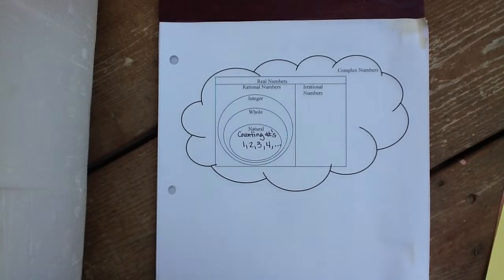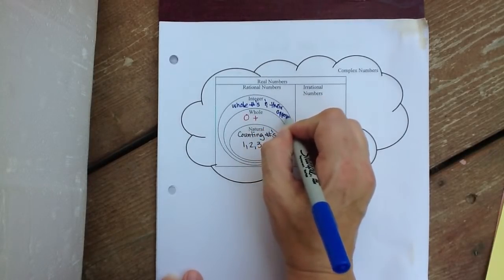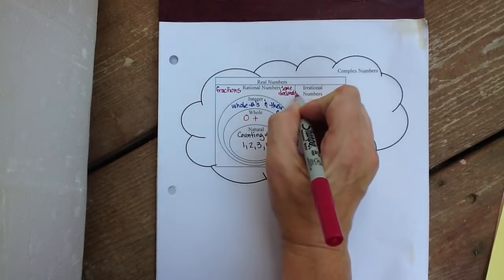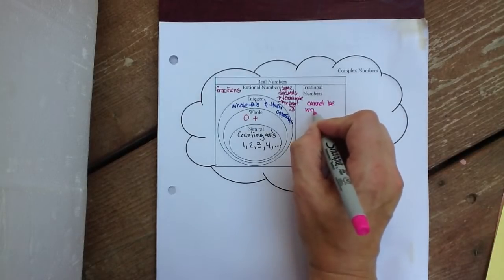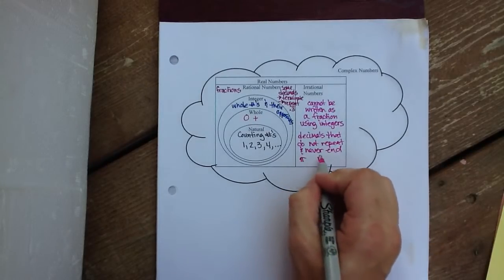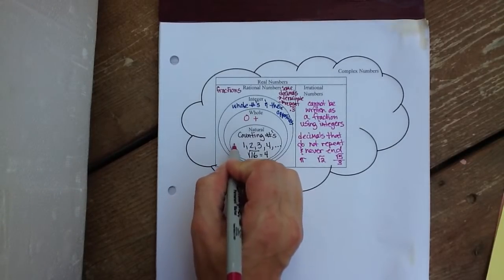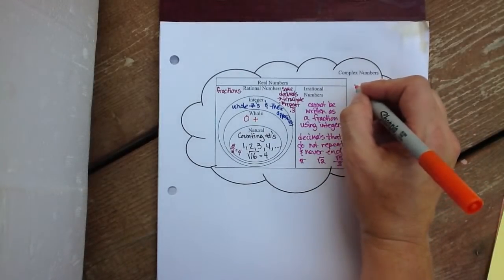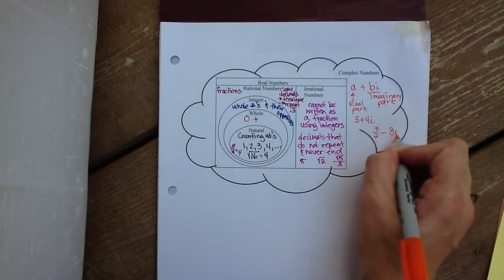Classifying Complex Numbers 1